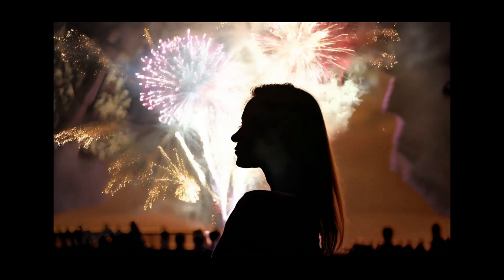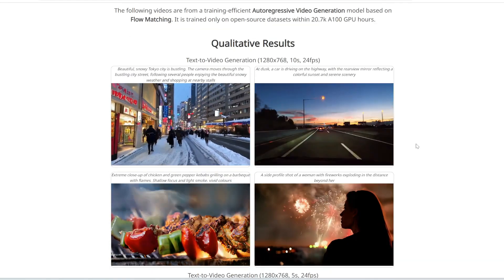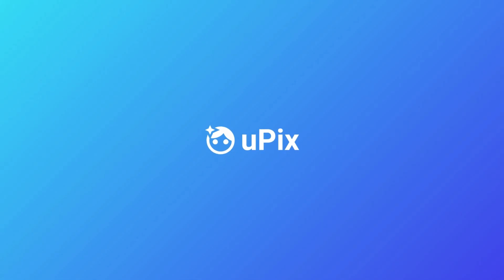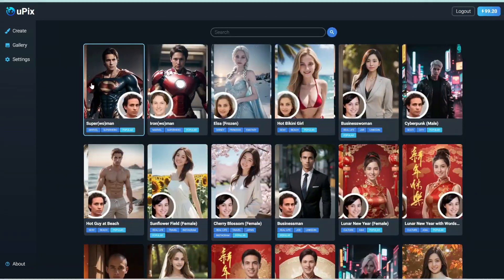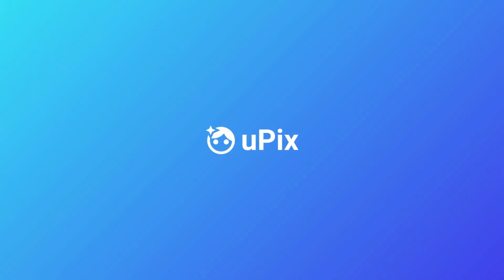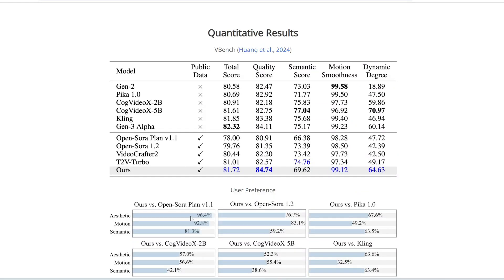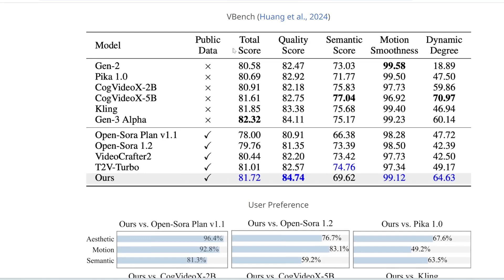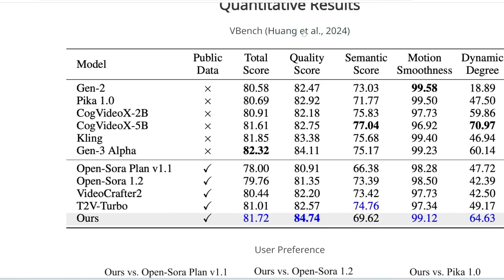New open-source AI video generator is INSANE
Pyramid Flow is now the BEST open-source AI video generator. Approaching Sora & Kling quality

Pyramid Flow: Pyramidal Flow Matching for Efficient Video Generative Modeling